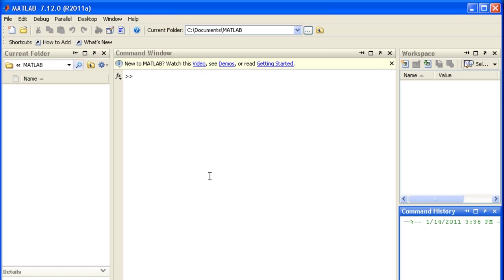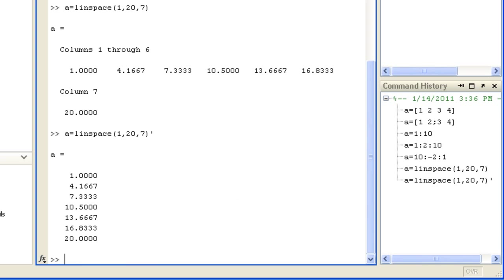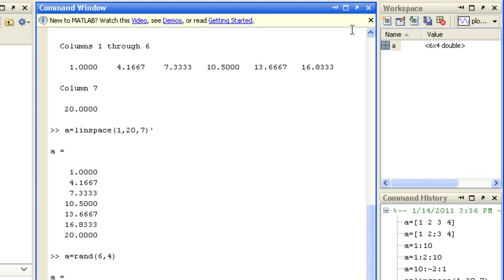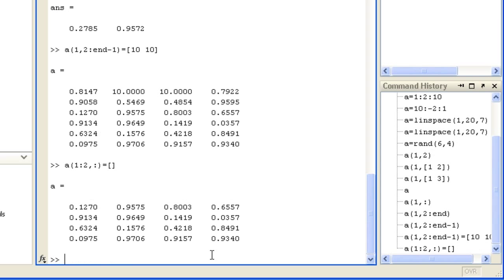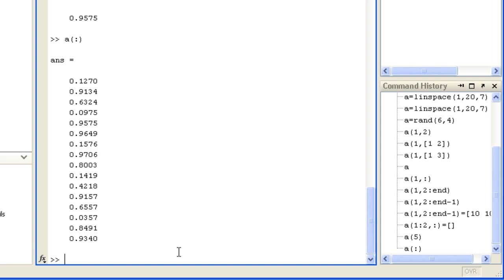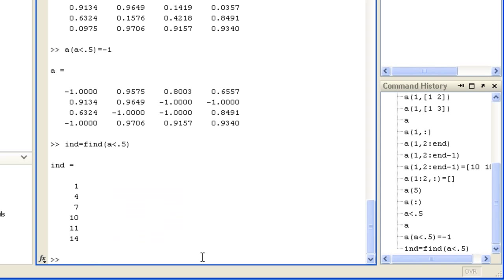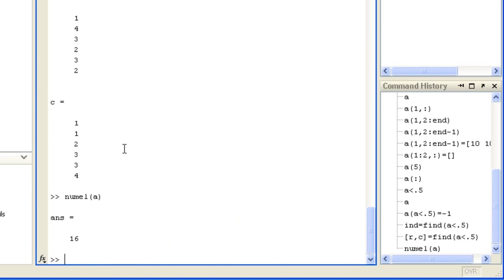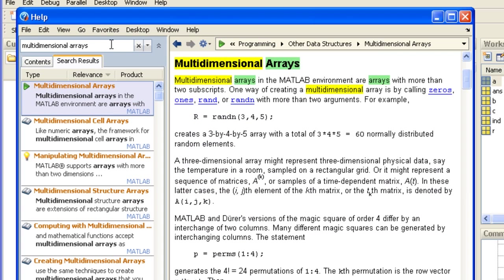Working with Arrays (Previous Release)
Create and manipulate MATLAB arrays, including accessing elements using indexing.